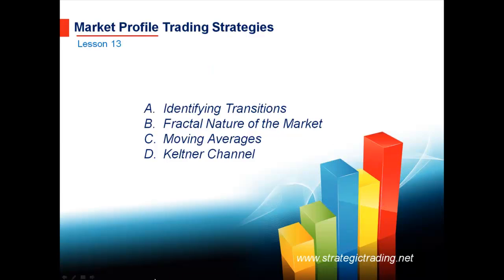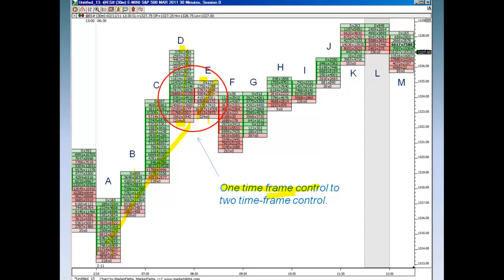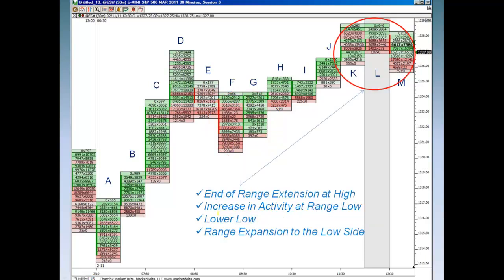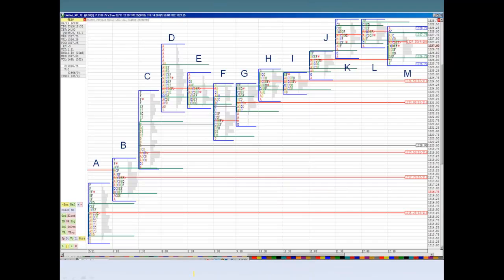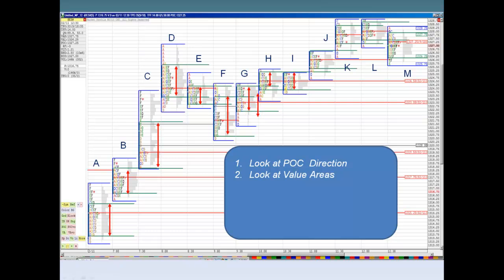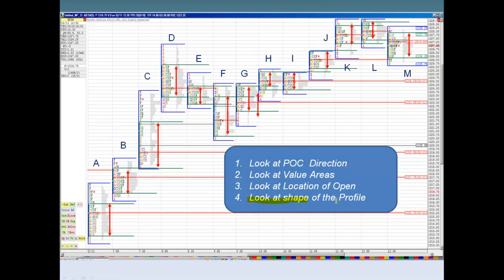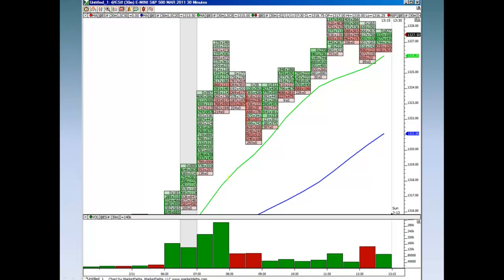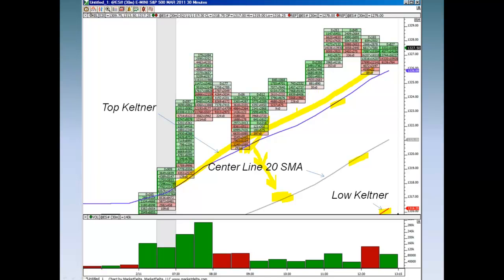Lesson 13 Fractal Nature of the Market